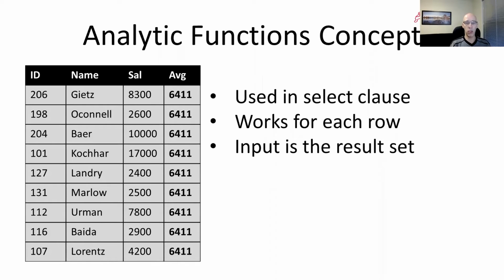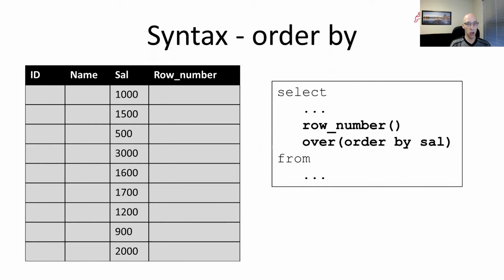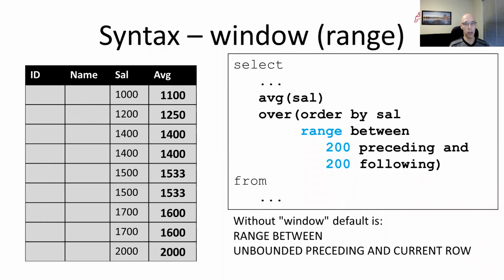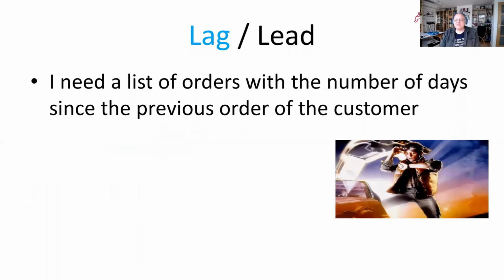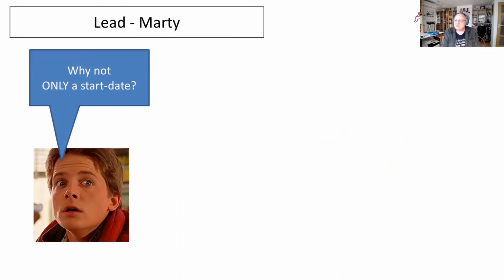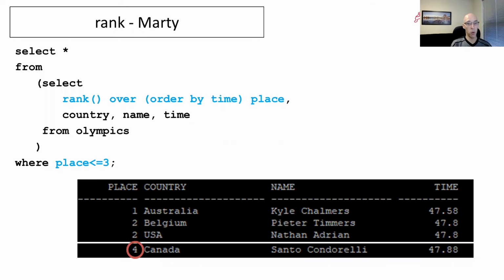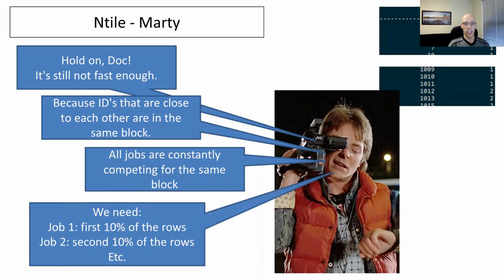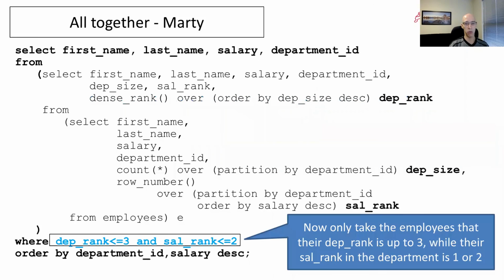Erik van Roon, Liron Amitzi: Back to the Future with Analytic Function